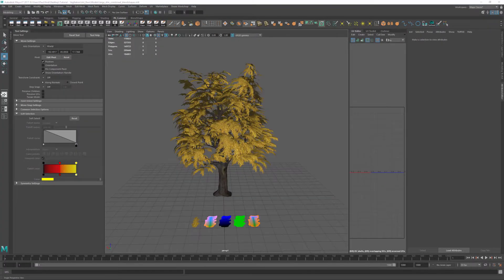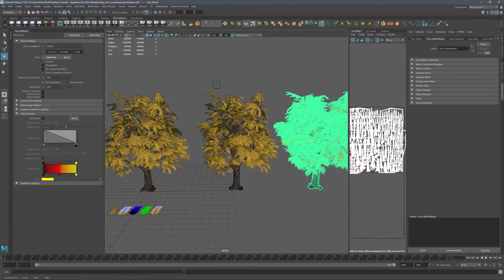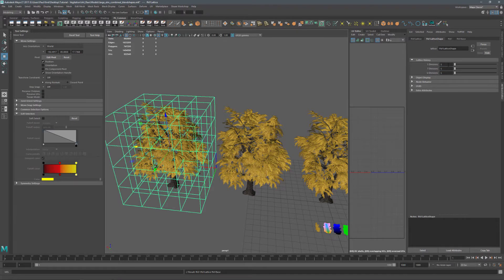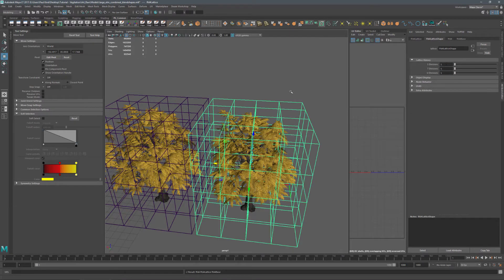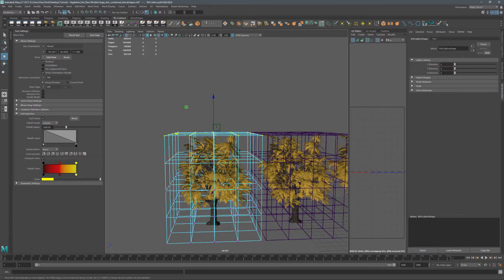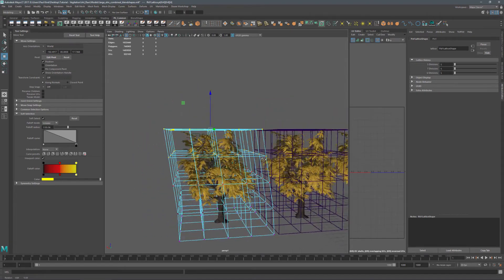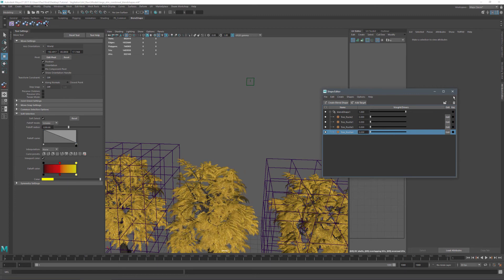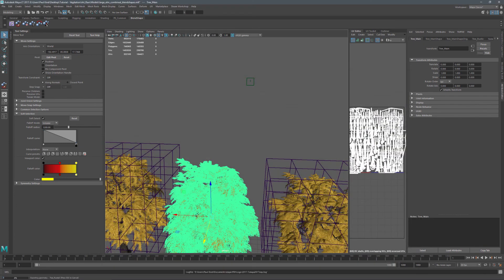Creating vegetation in Stingray: Part 2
Part 2: Creating blend shapes to simulate wind effect.

In part 2 of this tutorial series, we will create our blend shapes and export our our model to FBX for use in Stingray.